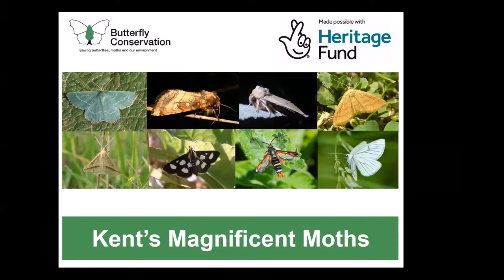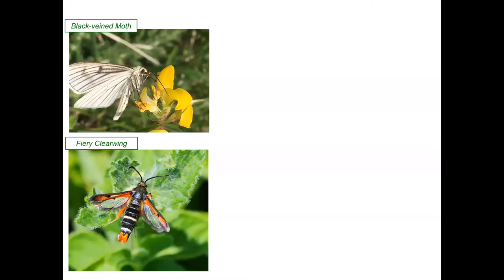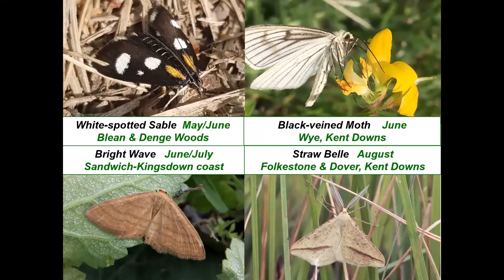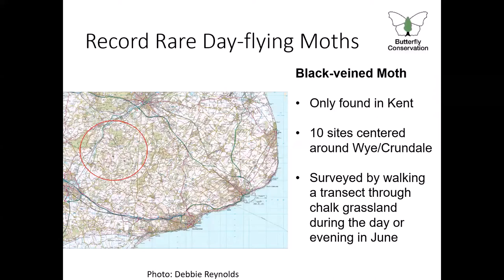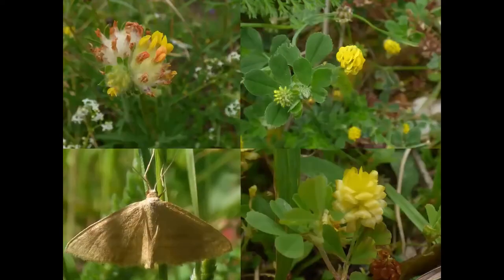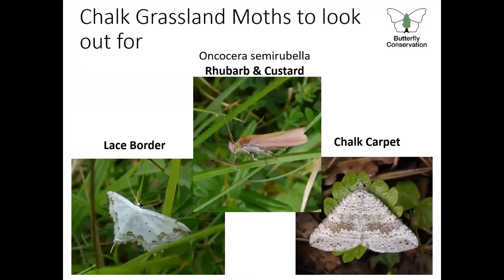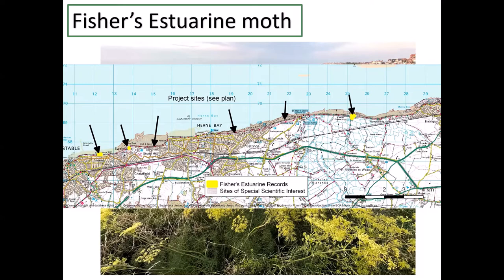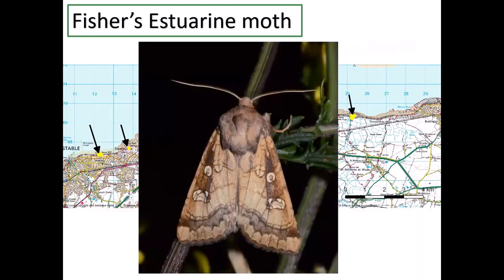Kent Field Club Talks 2022: Kent's Magnificent Moths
The upcoming surveying opportunities of Butterfly Conservation’s new Kent’s Magnificent Moths project are introduced by Engagement Officer Emma Pestridge and Conservation Officer Rebecca Levey. Finding out the number of moth species in the UK (over 2,500!) can be overwhelming for people new to the world of moths but this Kent specific project is offering easy ways to start your moth journey, focusing on the conservation of eight priority moth species out in the field. Find out where and when you can find them and ways to get involved with their monitoring to contribute to moth conservation and increase our understanding of their ecology. Meet the Moth event dates for 2022 when these moths can be seen in person are announced at the end.